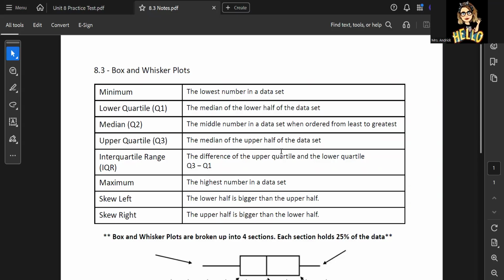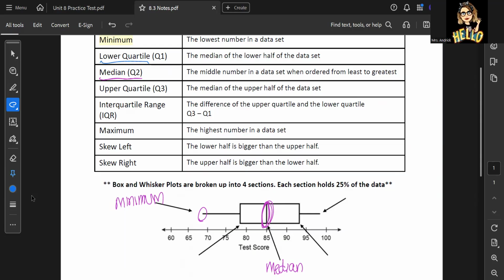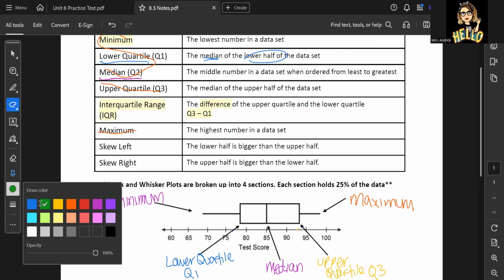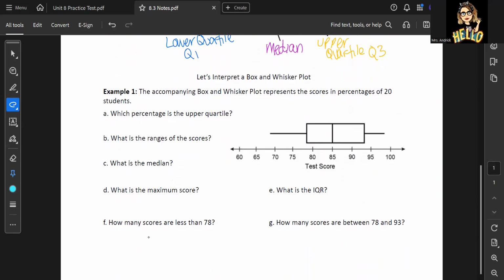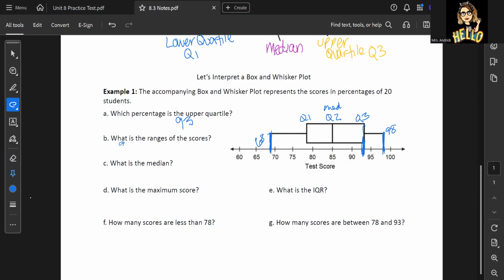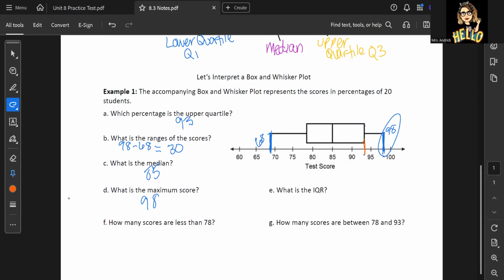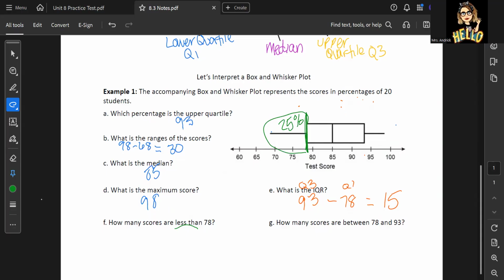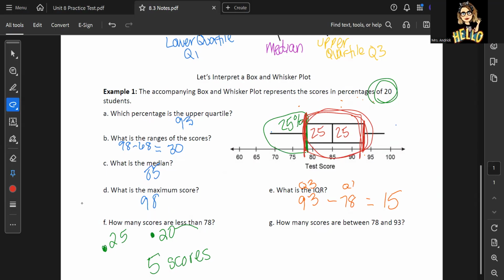8.3 Notes Box & Whisker Plot